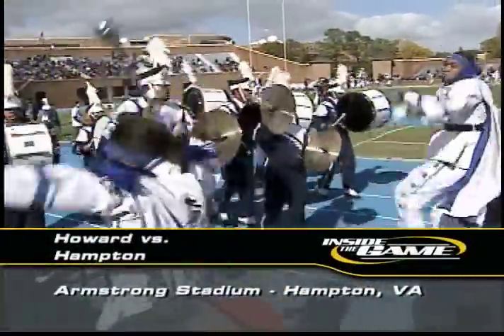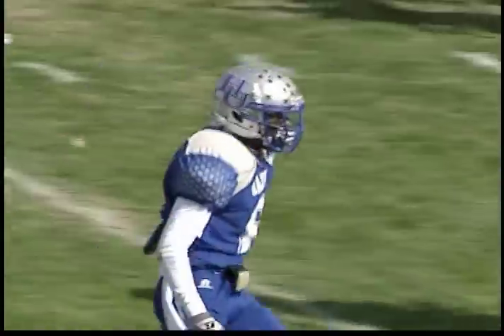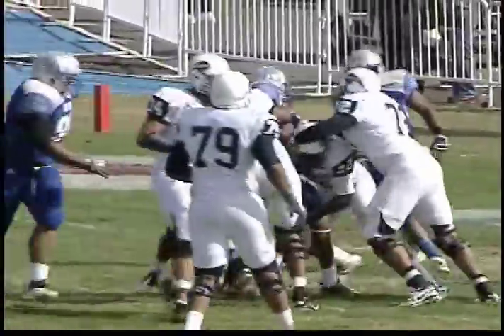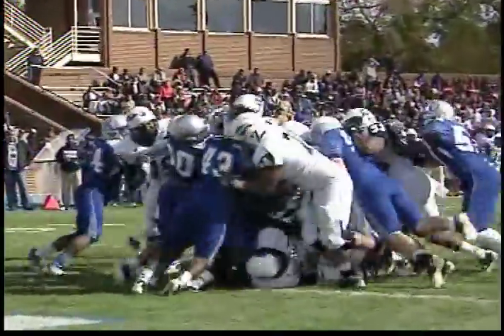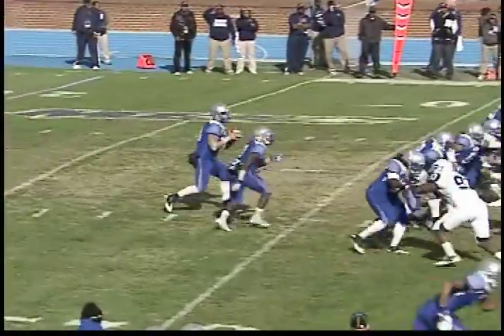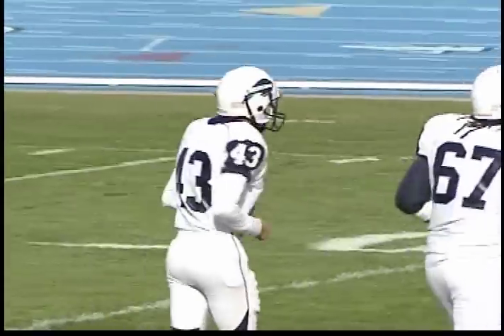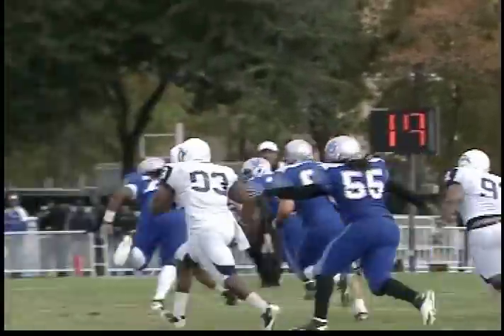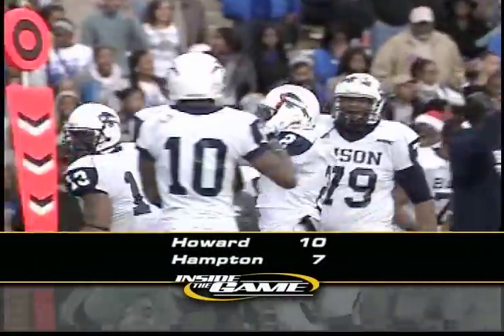Inside The Game: Howard University vs. Hampton University (Show #10 11/10/11)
Inside The Game: Howard University vs. Hampton University Football. Battle of the Real HUs (Show #10 11/10/11) Follow us @ITG_TV and on Facebook.